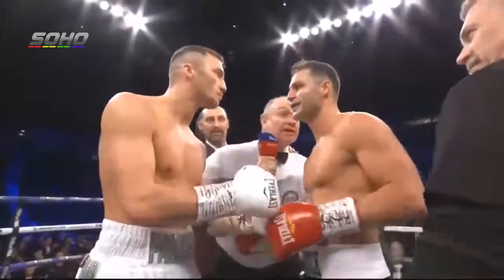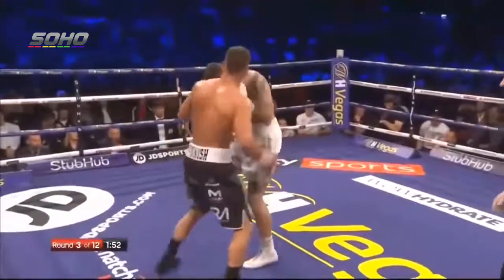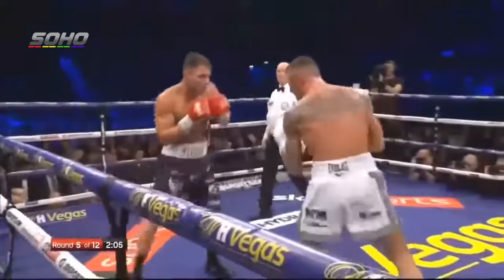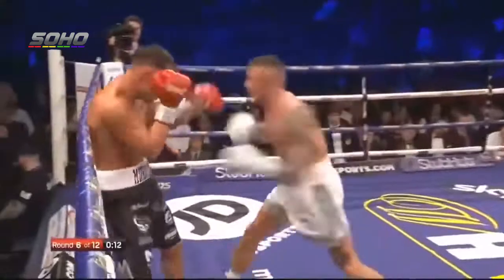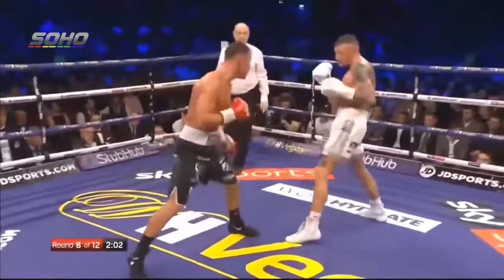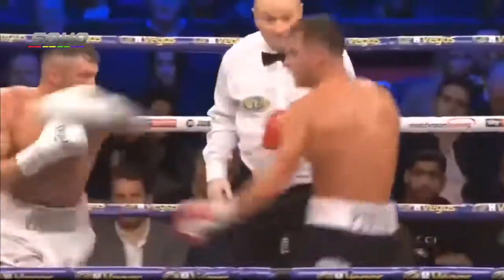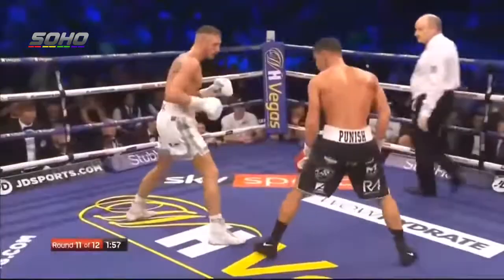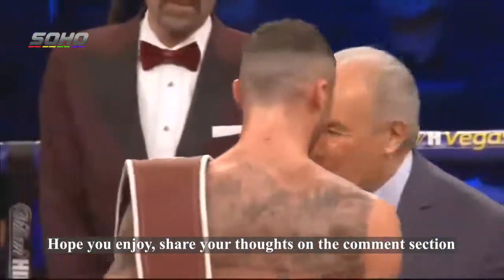Zach Parker vs Rohan Murdock 2020 - Full fight highlight - K.O.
Zach Parker vs  Rohan Murdock full fight highlight ends with a knock out.
Do you think parker can beat canelo? Share your thoughts on the comment section.